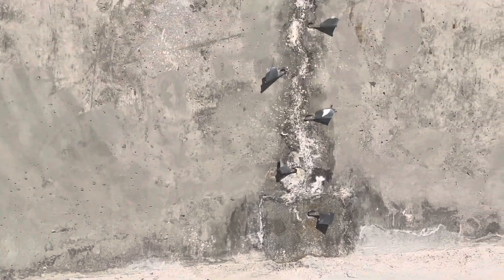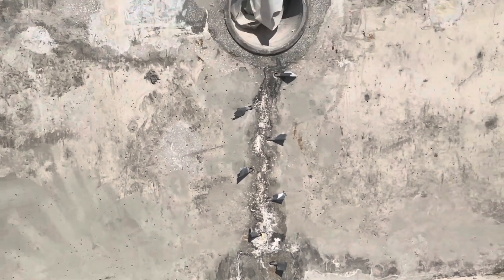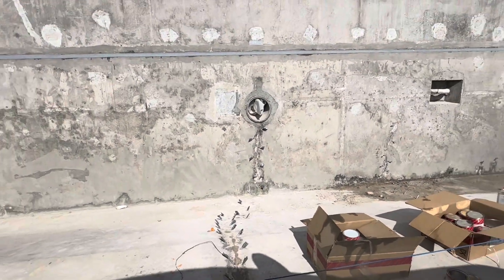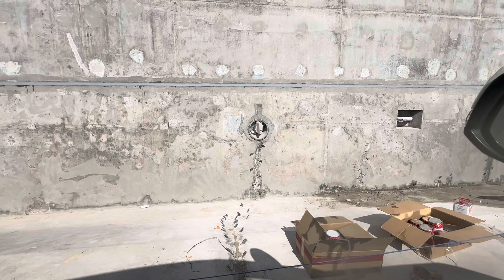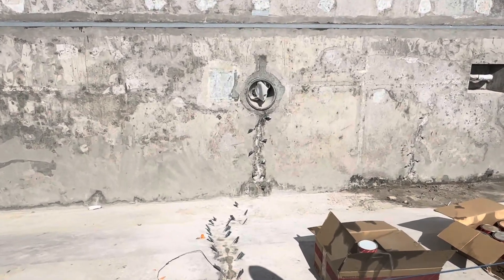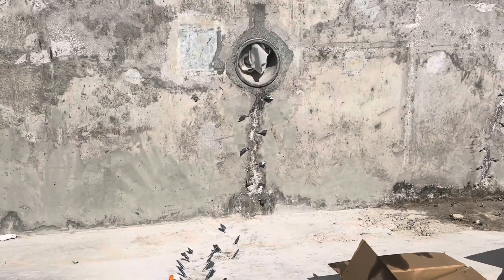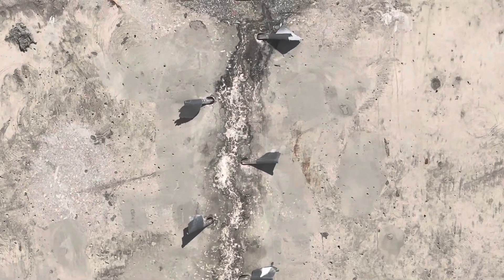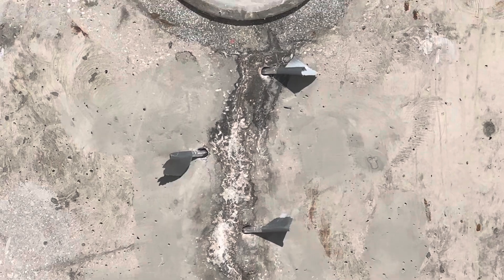How to do the epoxy injections to repair concrete cracks